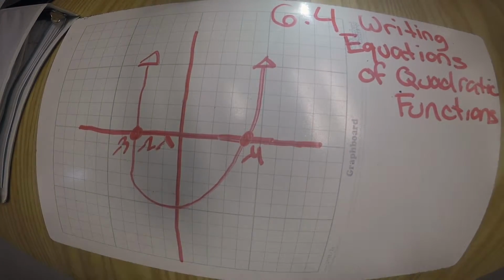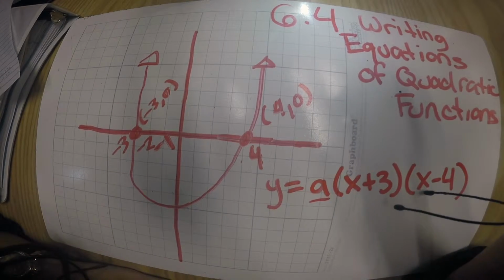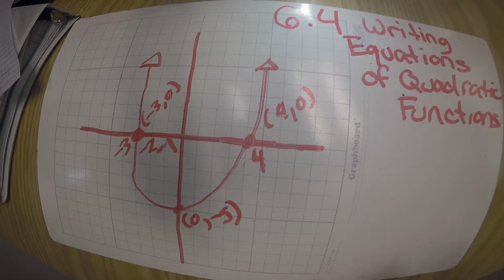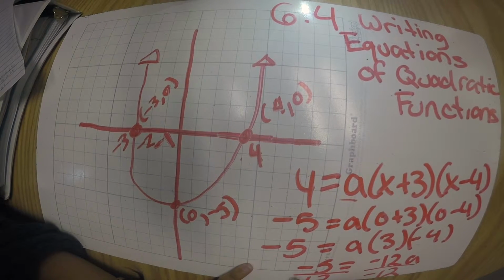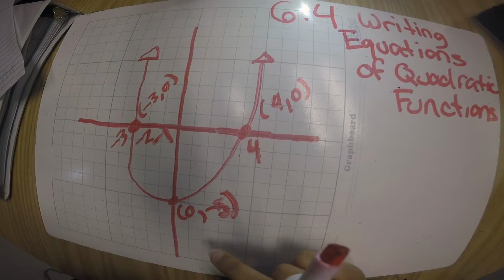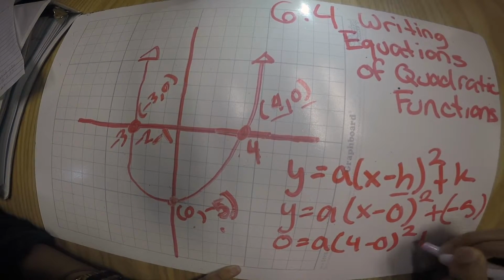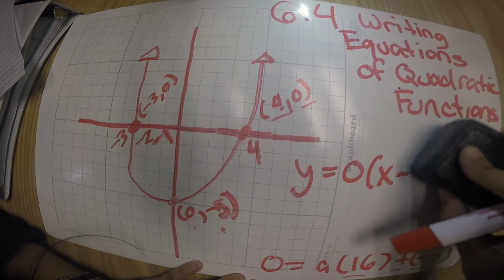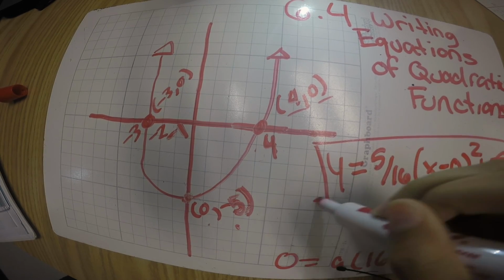Section 6.4 Kelly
Kelly Teaches you how to make quadratic functions from a graph